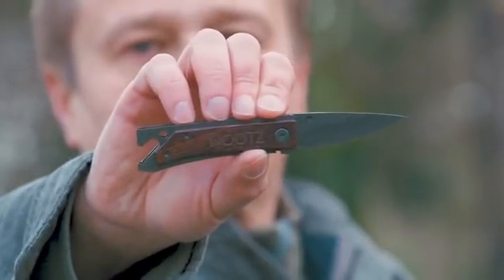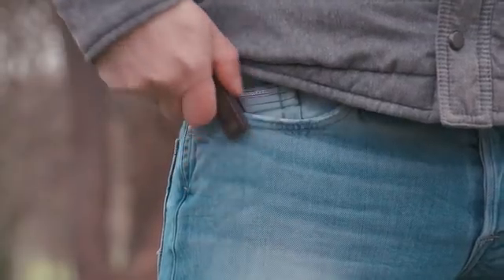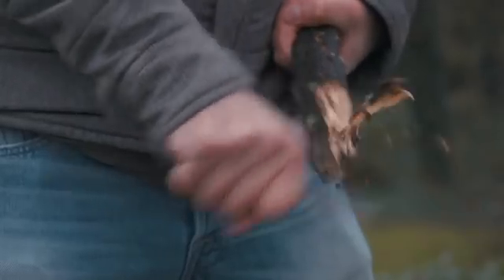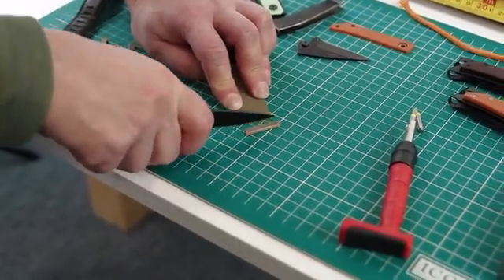Kickstarter Wootz EDC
After 18 Months Of Design Work, Wootz EDC Was Born On Kickstarter